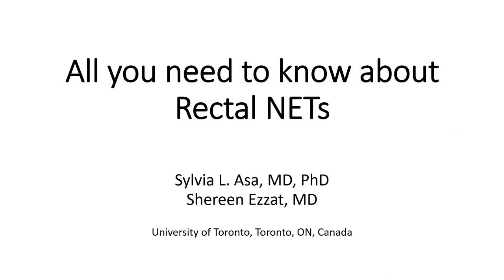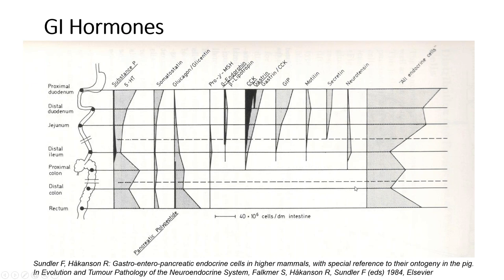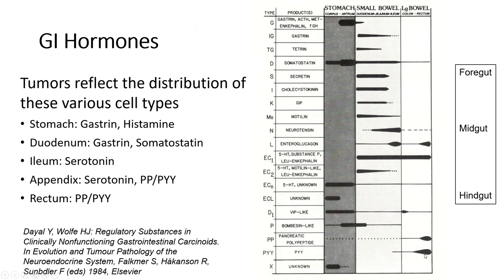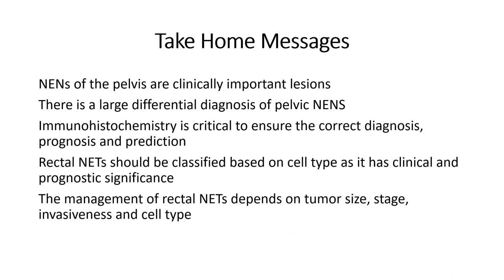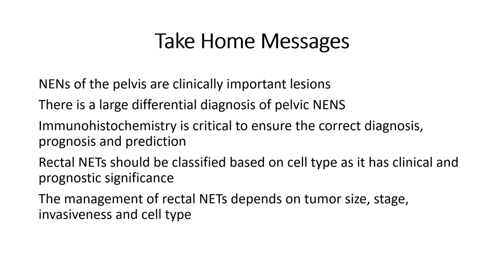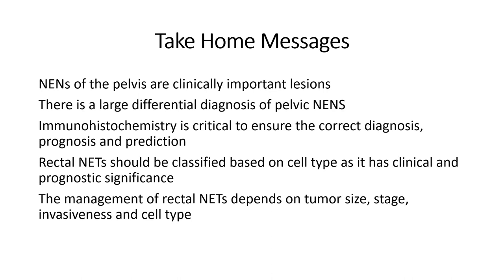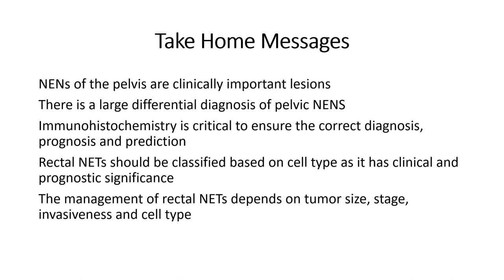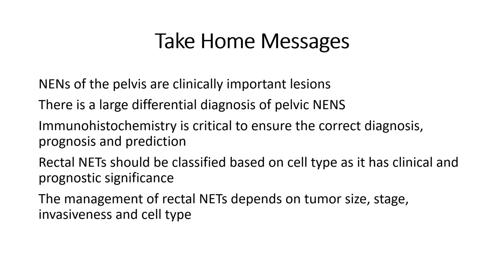All You Need To Know About Rectal NETs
Interactive webinar, followed by audience Q&A discussion
Guest Speakers:
Dr. Shereen Ezzat
Dr. Sylvia Asa
Moderator:
Jackie Herman